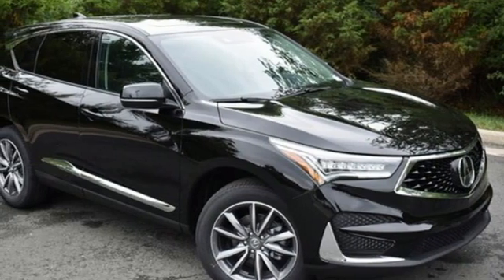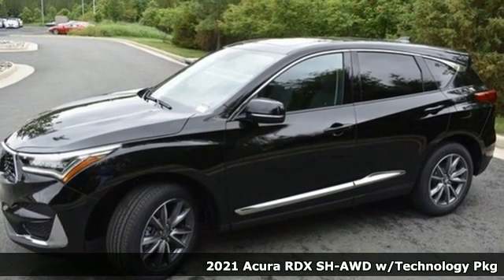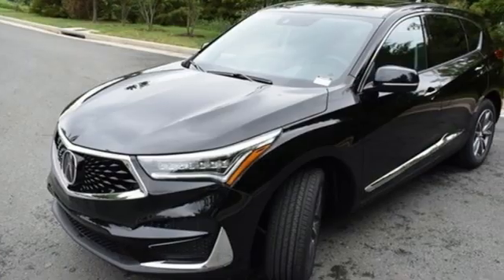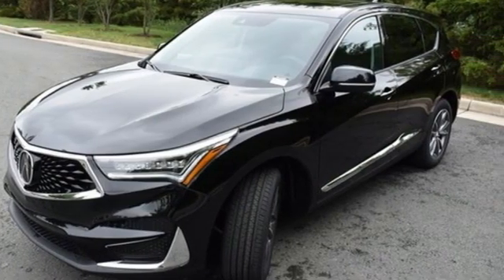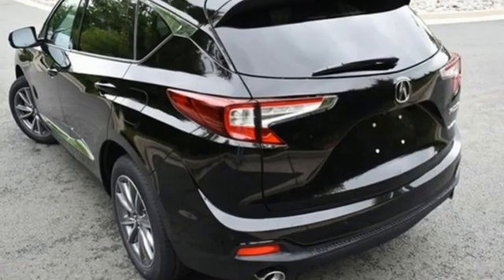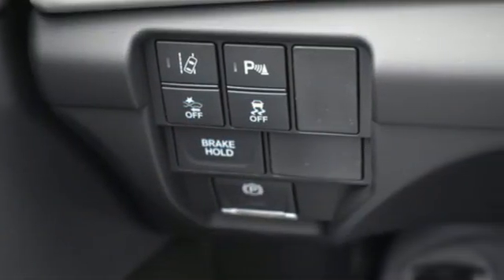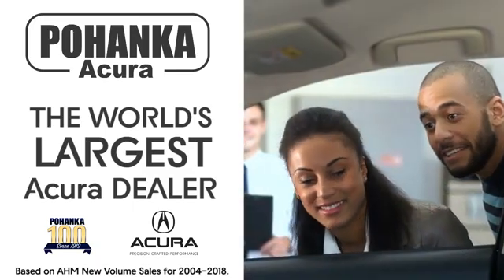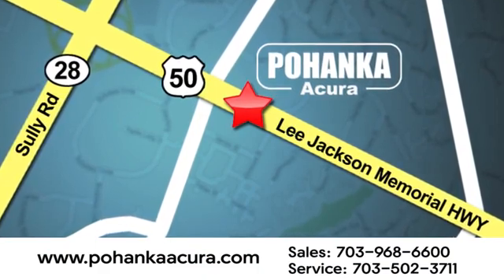New 2021 Acura RDX Bethesda Acura Washington-DC, DC ML033885 - SOLD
Year: 2021
Make: Acura
Model: RDX
Trim: Technology Package
Engine: 2.0L 16V DOHC
Transmission: 10-Speed Automatic
Color: Black
Interior: Ebony
Stock #: ML033885
VIN: 5J8TC2H51ML033885
Majestic Black Pearl with leather trimmed ebony sport seats, heated front seats, 2.0T power, SH-AWD, technology package, navigation, panoramic power moon roof, satellite radio, and much more. brRecent Arrival! 21/27 City/Highway MPGbrbrbrWe make every effort to provide accurate information but please verify options and price with management before purchasing. All vehicles are subject to prior sale. All financing is subject to approved credit. Dealer installed options are additional. Stock photo colors, options and trim levels may vary. Not responsible for typographical errors. Published price subject to change without notice to correct errors and omissions or in the event of inventory fluctuations. Vehicles may be in transit to dealer. Vehicle photos may not match exact vehicle. Please call to confirm availability status. All prices exclude taxes, title, license, and a $899 documentation fee. Model tested with standard side airbags (SAB). Government 5-Star Safety Ratings are part of the National Highway Traffic Safety Administration (NHTSA). New Car Assessment Program **Based on model year EPA mileage ratings. Use for comparison purposes only. Your mileage will vary depending on driving conditions, how you drive and maintain your vehicle, battery pack age/condition, and other factors.

Address:
13911 Lee Jackson Highway